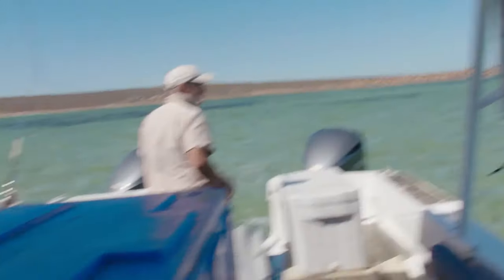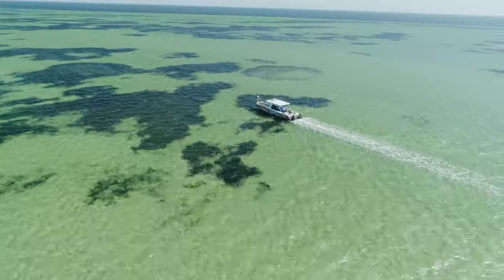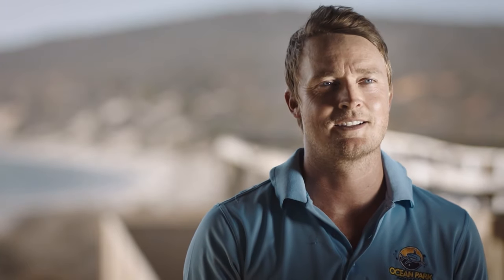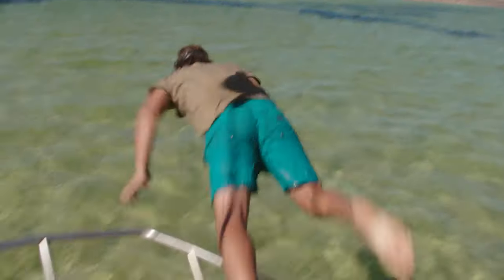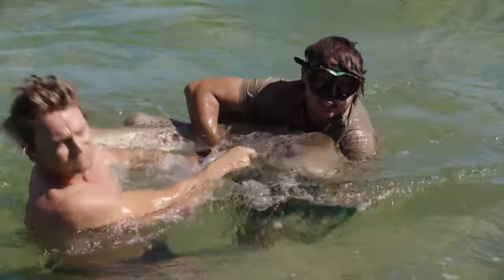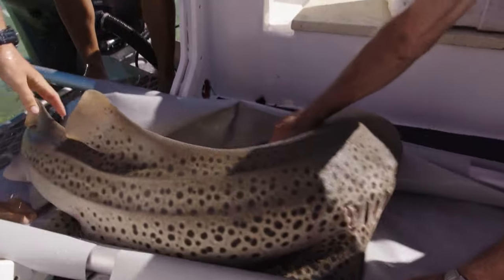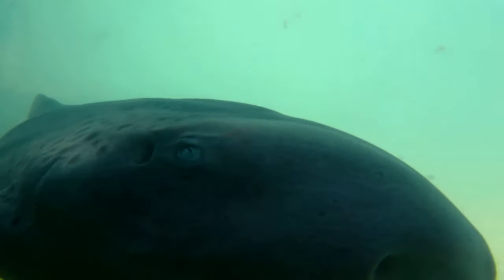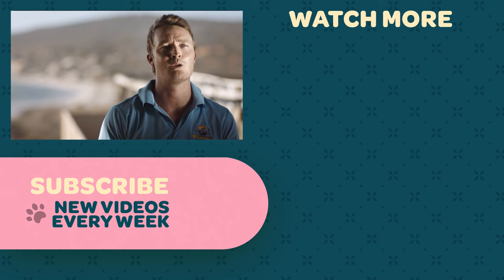Aussie Vet Catches Shark With Bare Hands! | Outback Vet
Join our expert Australian vet and marine biologist team as they embark on a mission to rescue a magnificent leopard shark for conservation efforts. Witness the incredible courage and expertise as they employ bare-handed techniques to carefully capture and relocate this beautiful creature, ensuring its safety and contributing to marine conservation. The shark was used as an educational ambassador at the Ocean Park Aquarium for a short period of time before being returned to where it was found.

Welcome to Pet Rescue!

Witness the dedication of our skilled veterinarians as they navigate strange and deadly medical scenarios, making a positive impact on the lives of our furry friends. Our stories aren't just about pets; they're about the strong connections that make pets an integral part of our families.

Together, we celebrate the love, care, and companionship that pets bring into our lives. ❤️